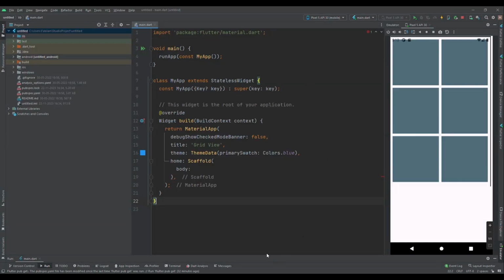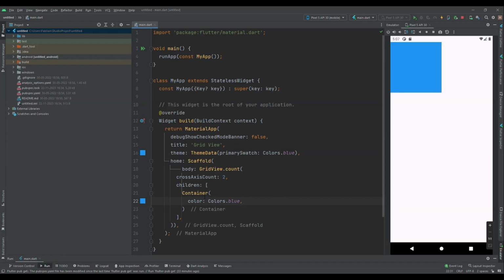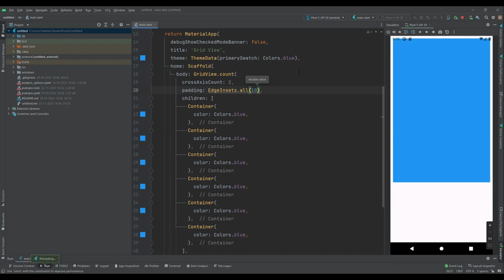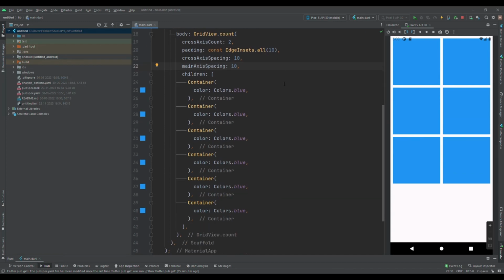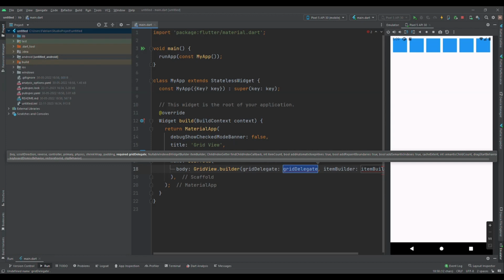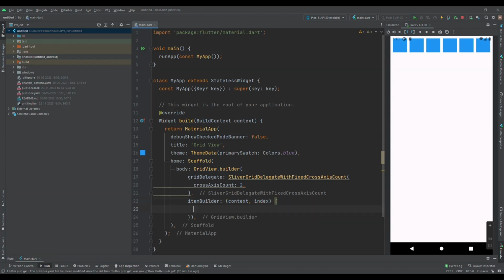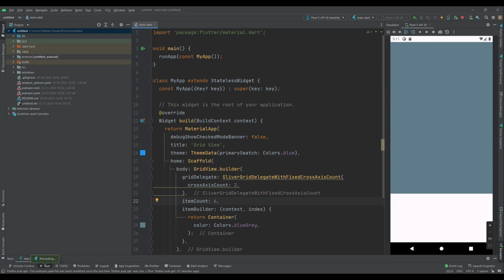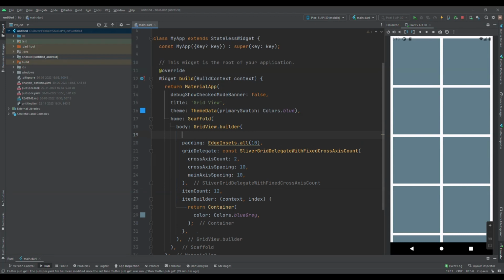How to display Content in a GridView in Flutter | GridView Widget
Hey Guys,

Today I will show you how you can use the Gridview widget in the Flutter app using Android studio. Please watch and share your comments.